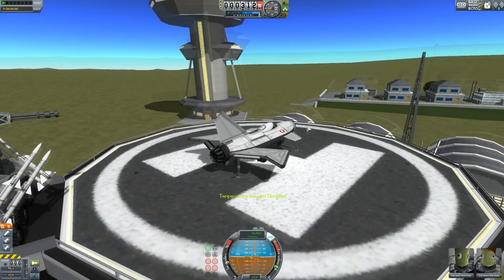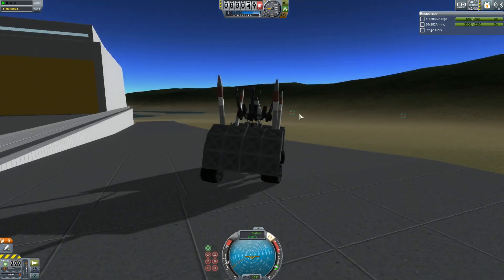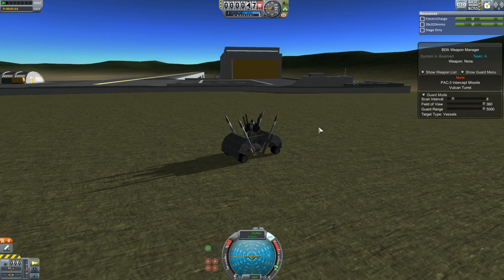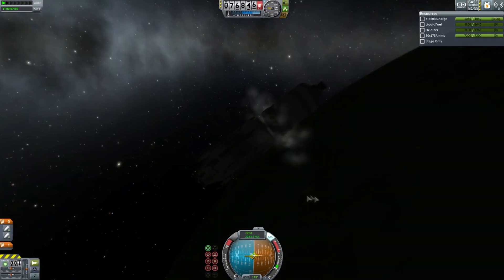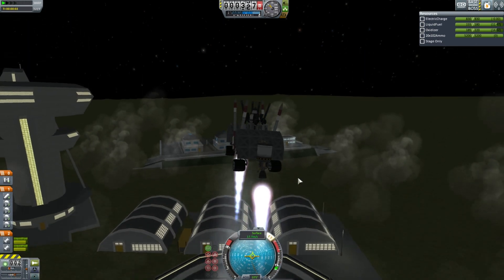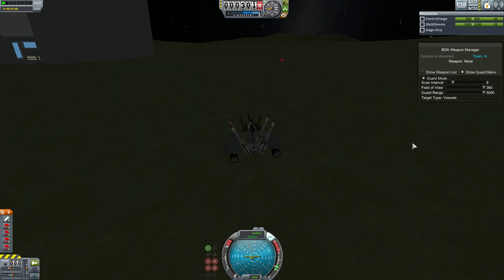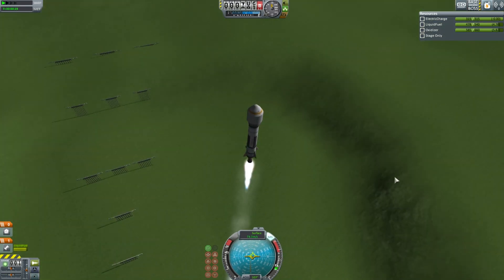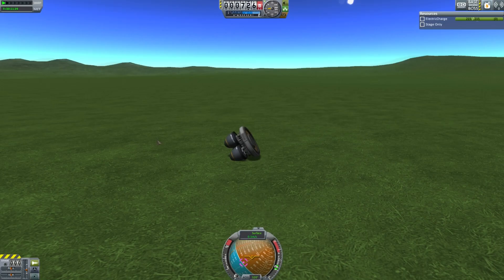Kollaborative Warfare #2, Weapons Demonstrations, Kerbal Space Program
Planes, turrets and missiles...